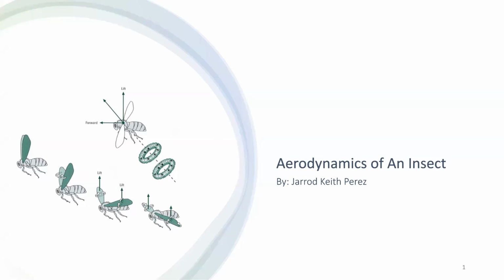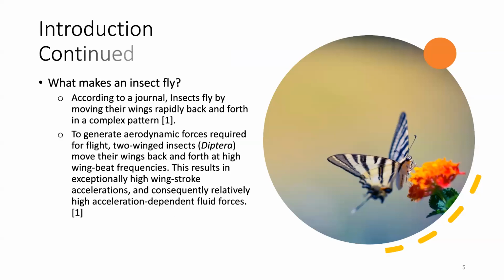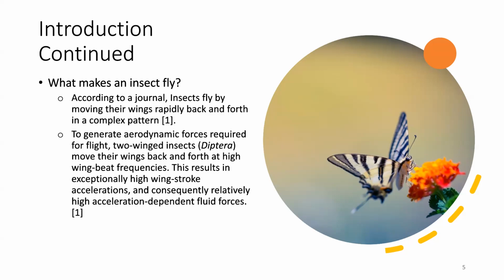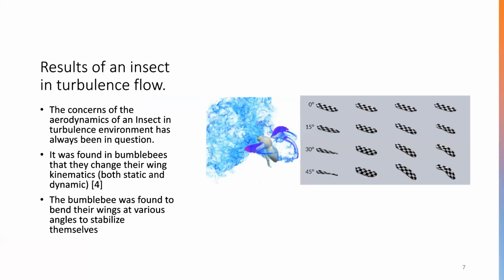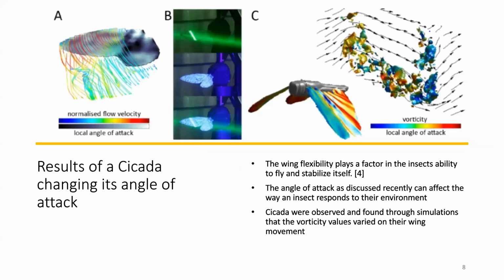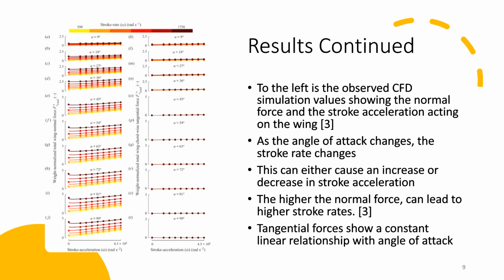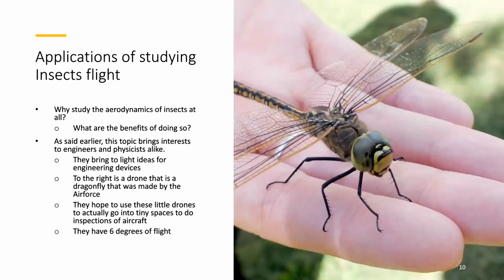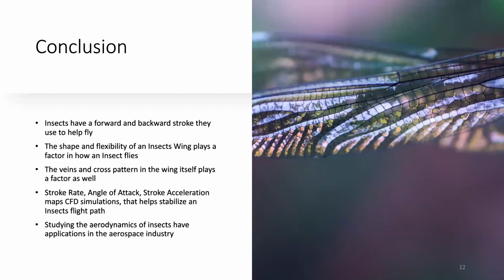Video Presentation Viscous Flow Final Project